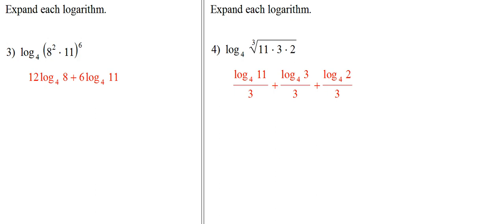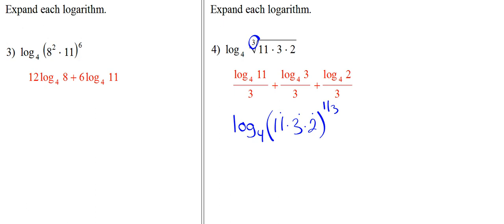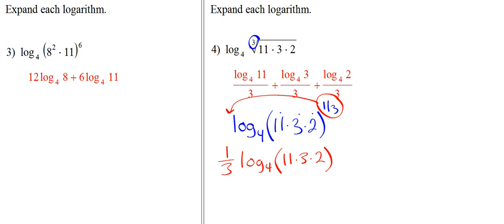Expanding Logarithms with Roots and Exponents